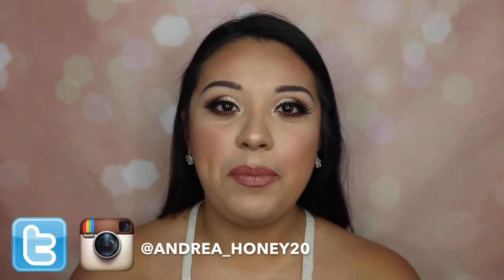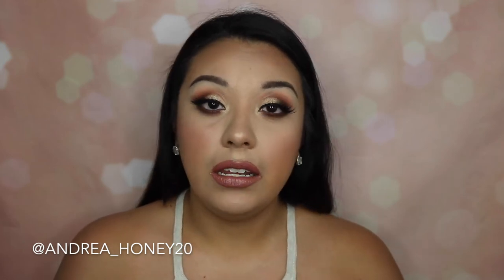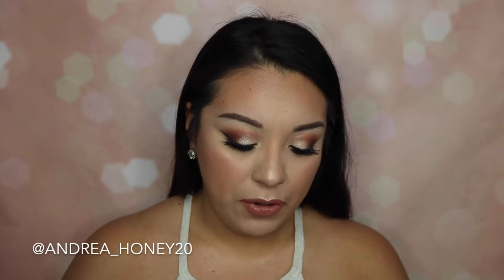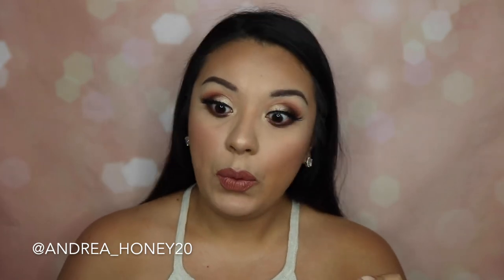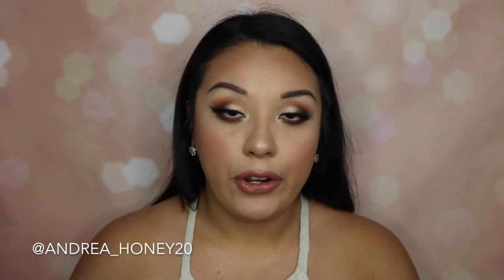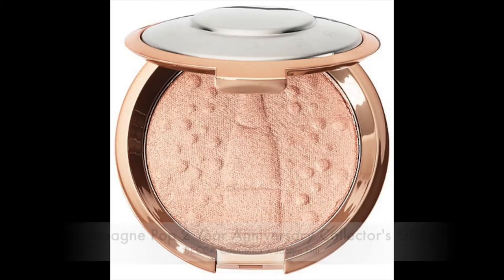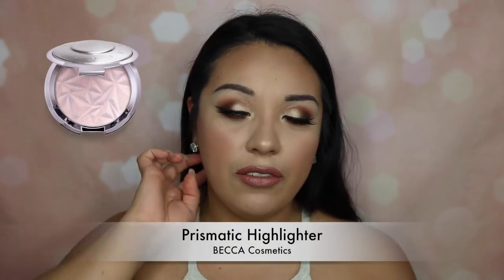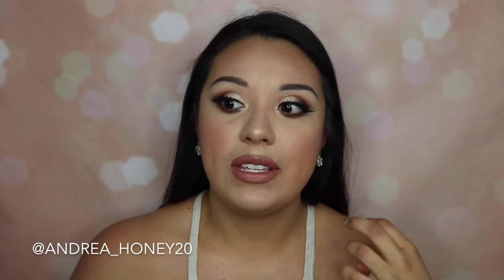Anti-Haul | What I Won't Be Buying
Hi Beauty Babes! With so many new releases coming out it can be hard to figure out what's good so I wanted to share with you some things that I will not be purchasing and why.

» Sign up for EBates to get money back while you shop

--Products Mentioned--
I have provided this information for your convenience. I will still not be purchasing them.
-Huda Beauty Metallic Lip Strobe: Release June 22, 2017
-Kat Von D Glimmer Palette: Release July 2017
-Too Faced Glitter Bomb: Release June 15, 2017
-Jaclyn Palette by Morphe: Release June 16, 2017